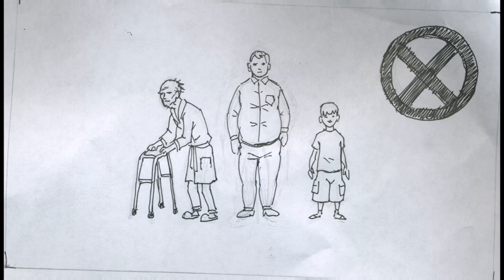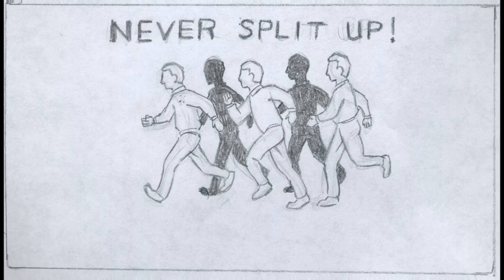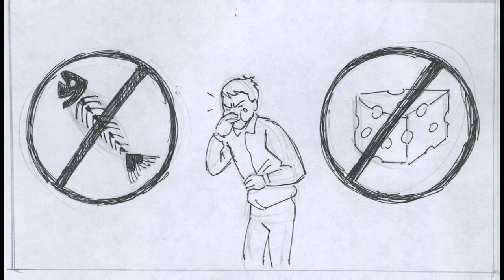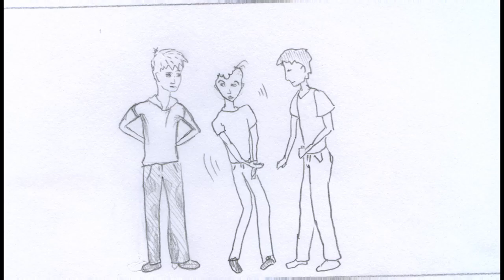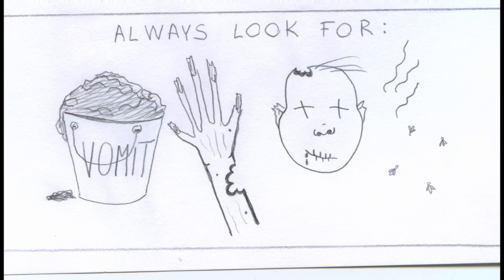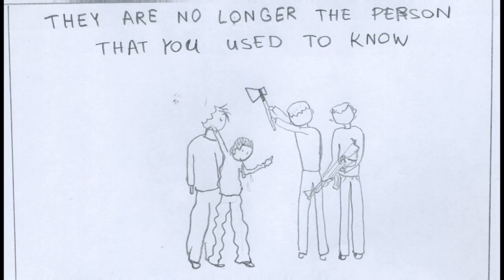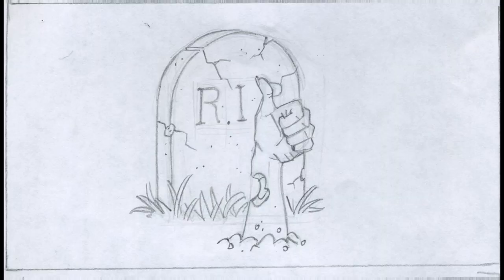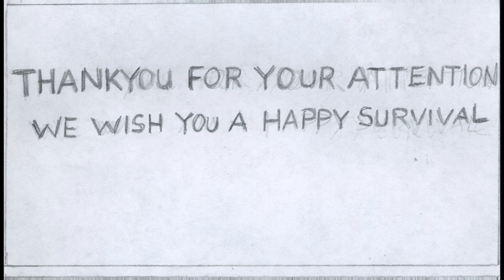SURVIVAL GUIDE ZOMBIE ESSIANTIALS ANIMATIC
Group project animatic
University of Portsmouth
up660179